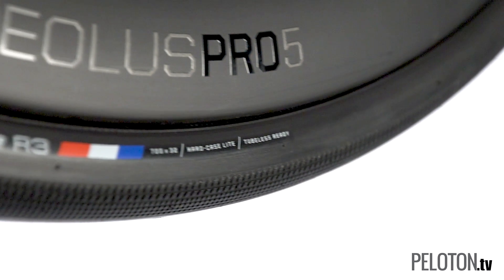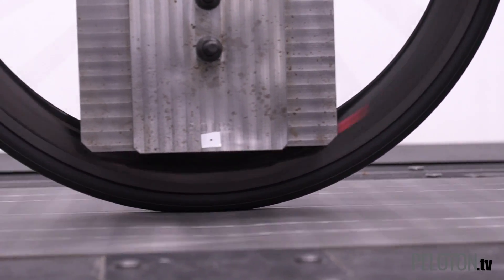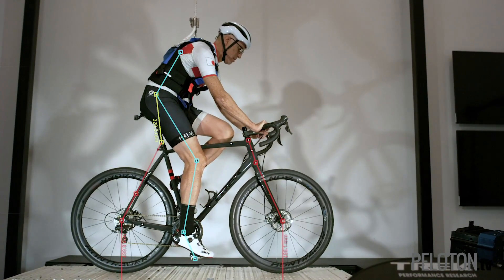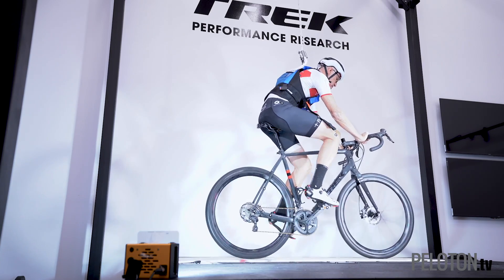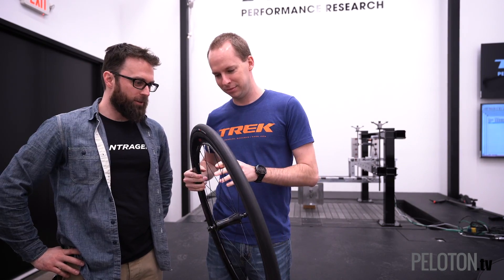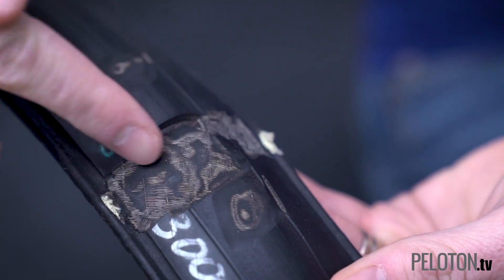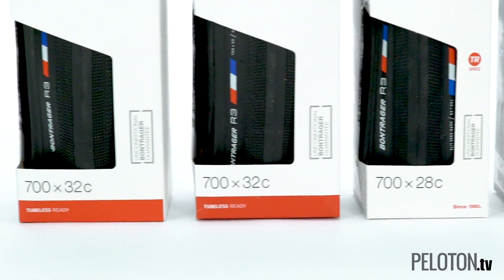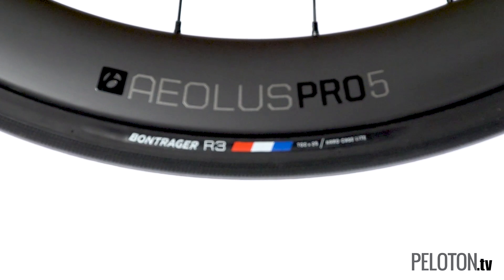A Revolution in Bike Tires from Bontrager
When Bontrager’s engineers decided it was time to update the R3 - their most versatile road tire - they didn’t start dreaming about new tires, they started dreaming about entirely new ways to test and develop tires. They new R3 is the culmination of this effort.